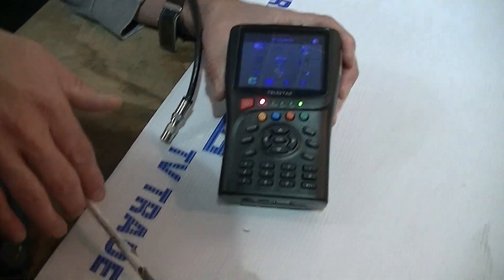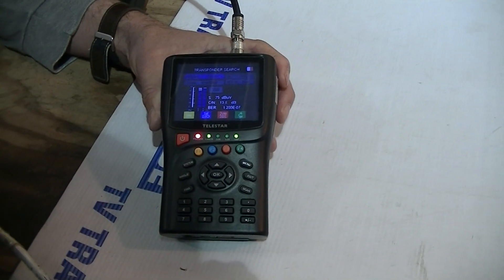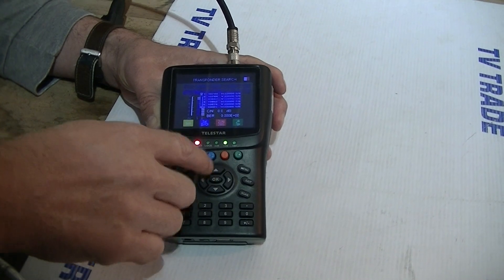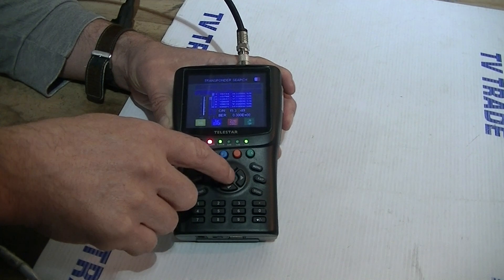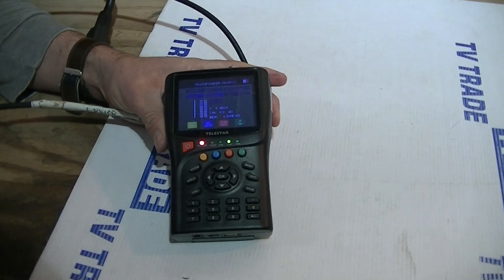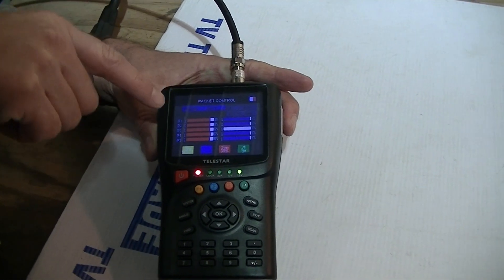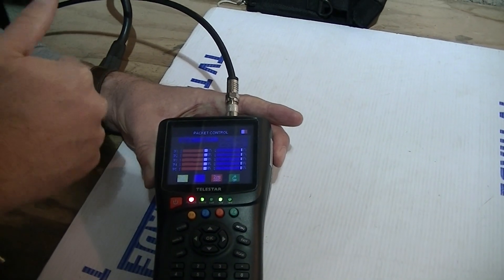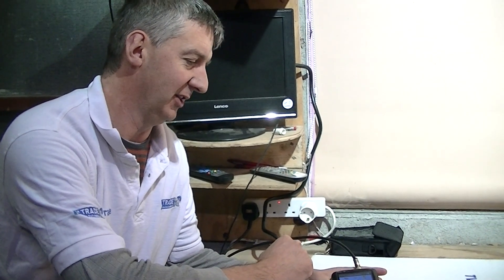Satellite Verification on the Telestar Satplus 1 Satellite Finder